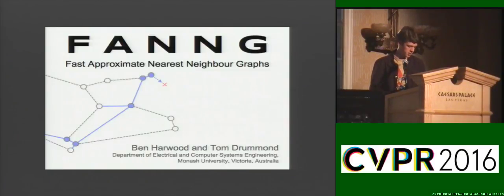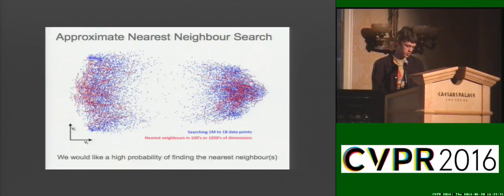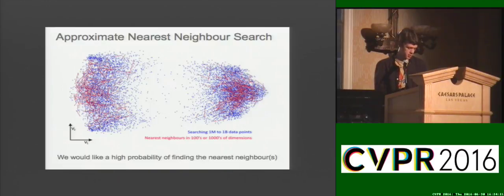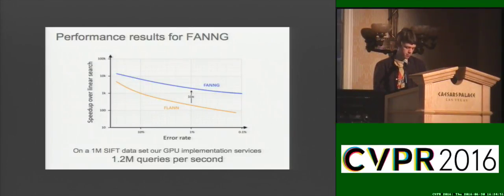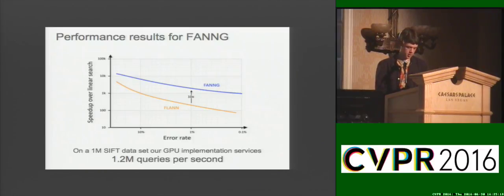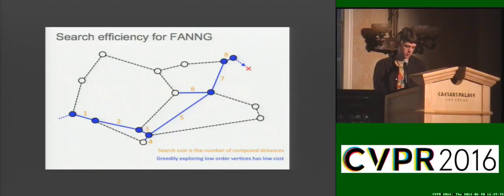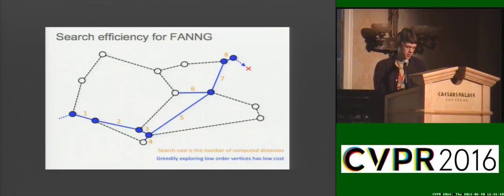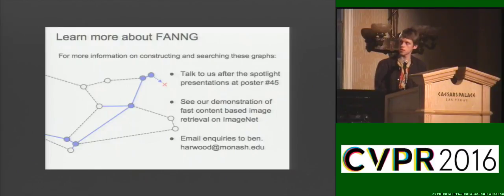FANNG: Fast Approximate Nearest Neighbour Graphs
This video is about FANNG: Fast Approximate Nearest Neighbour Graphs